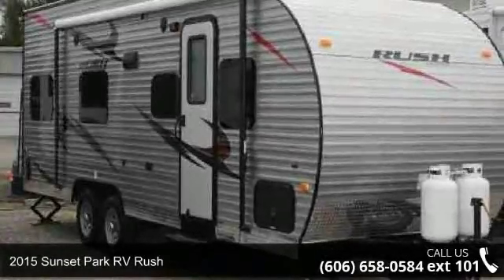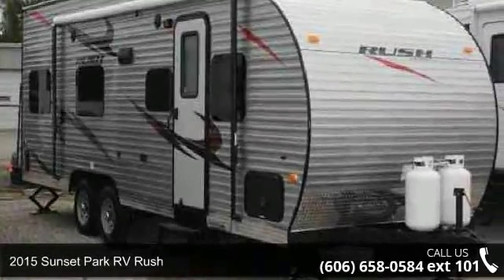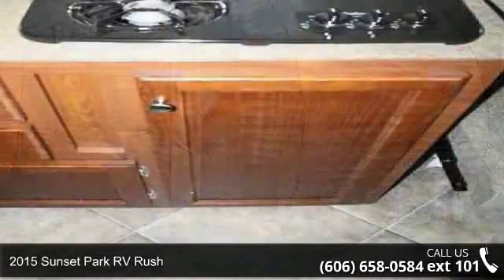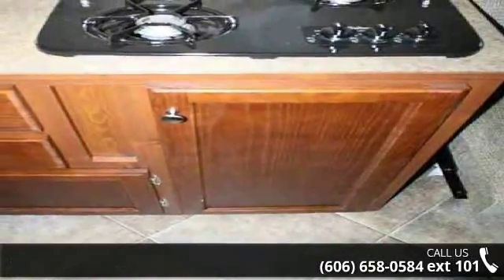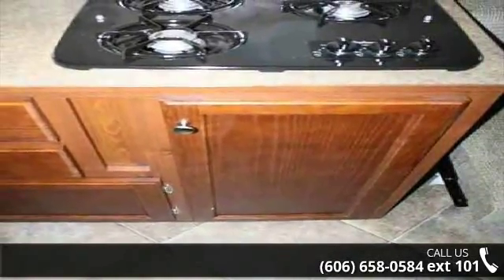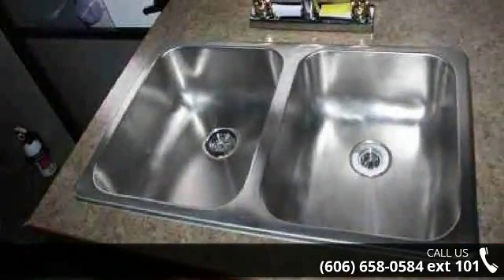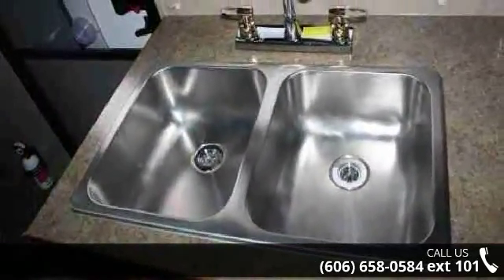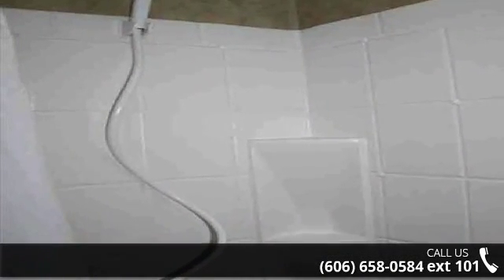2015 Sunset Park RV Rush - Valley RV Sales - Corbin, Ke ...